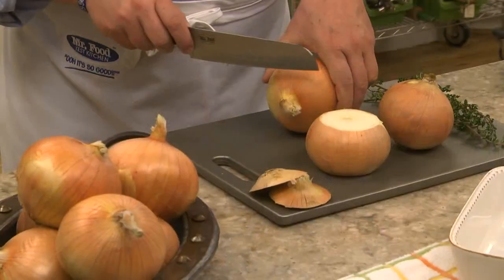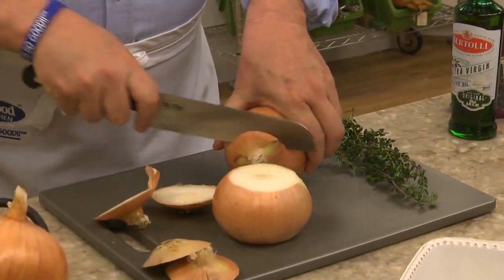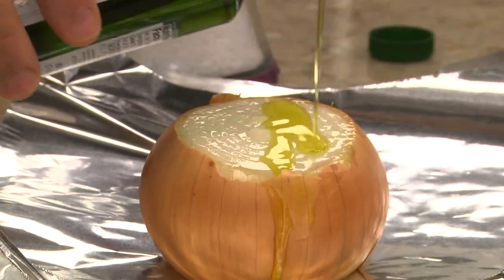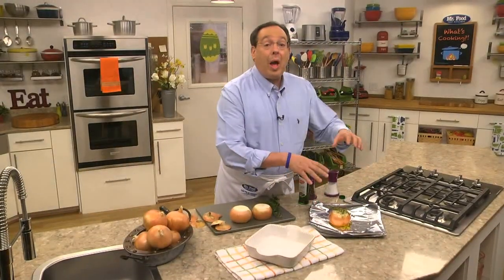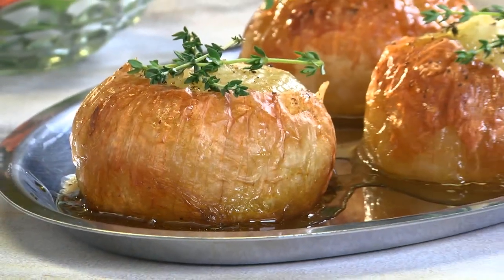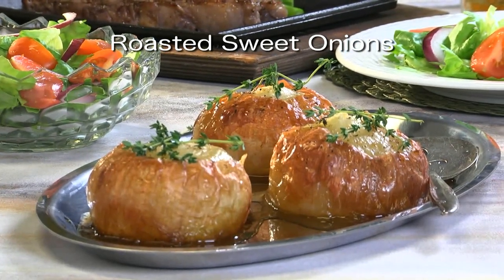Roasted Sweet Onions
To celebrate Earth Day, we're using one of our favorite natural ingredients! Our Roasted Sweet Onions are everything perfect about dinnertime, and your guests won't see them coming!